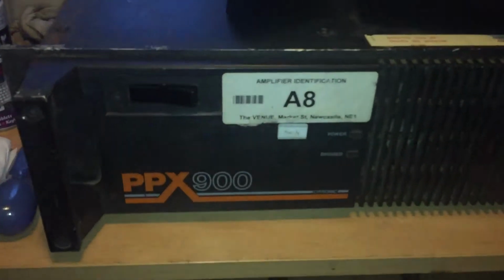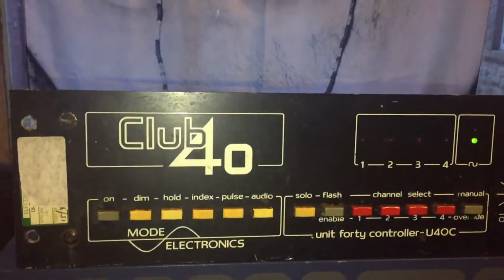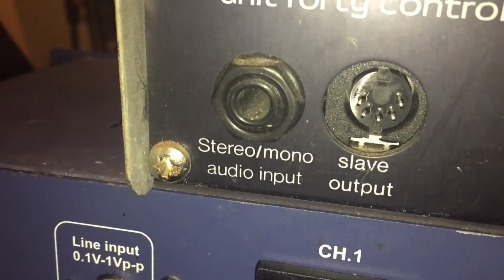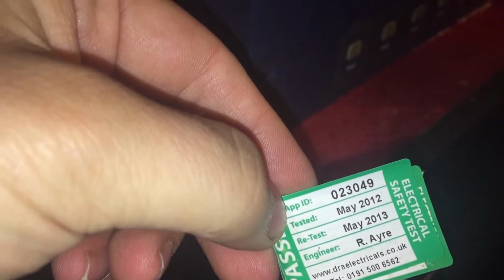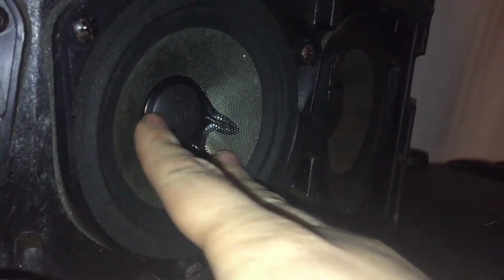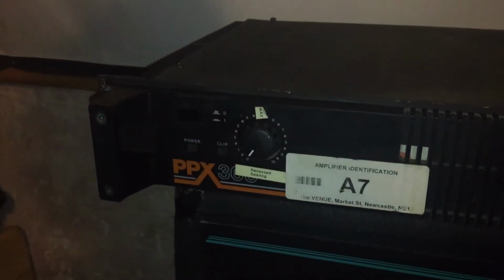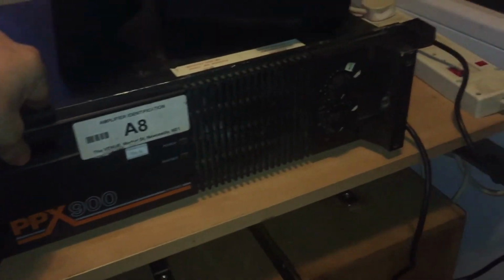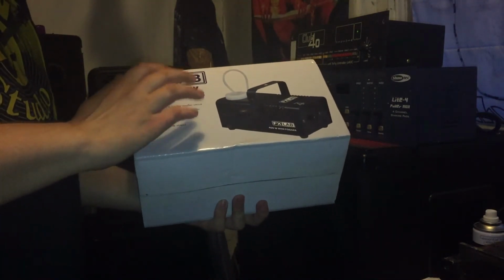showing you some nightclub equipment i got for free from the venue nightclub